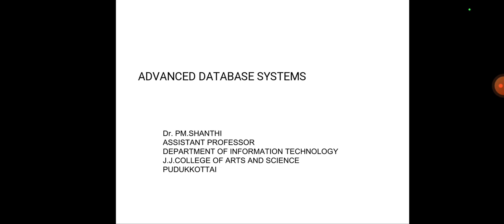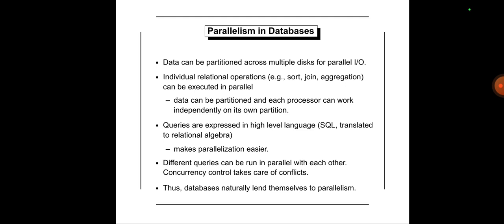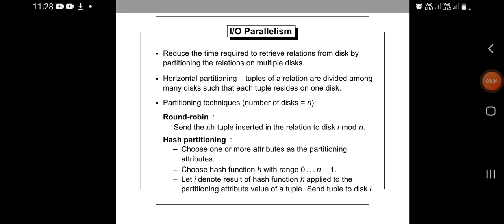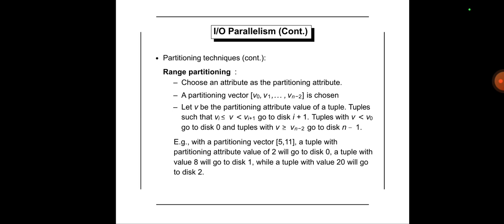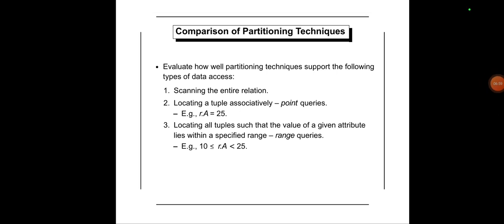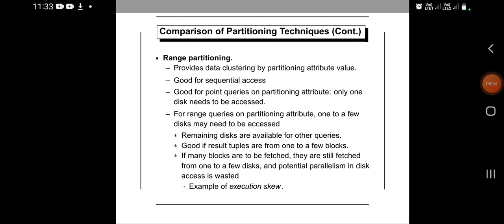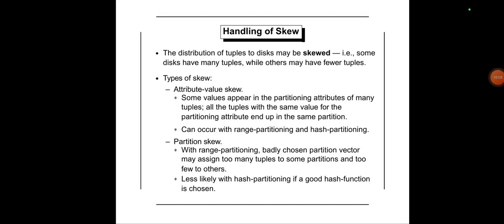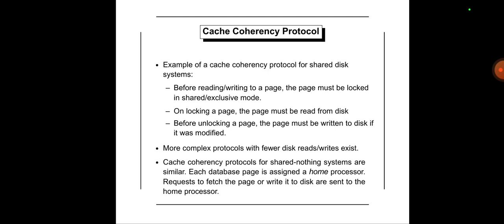Dr PMShanthi Data Base